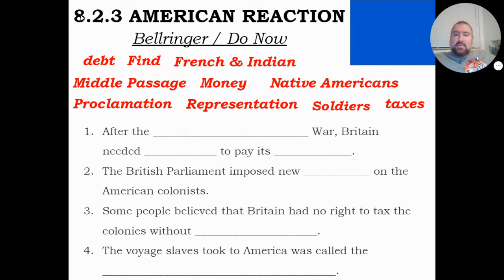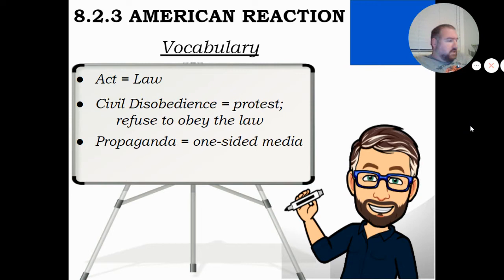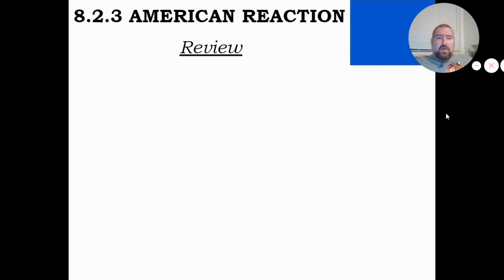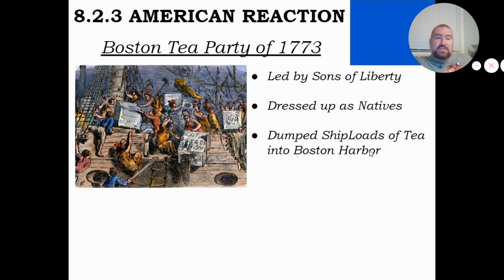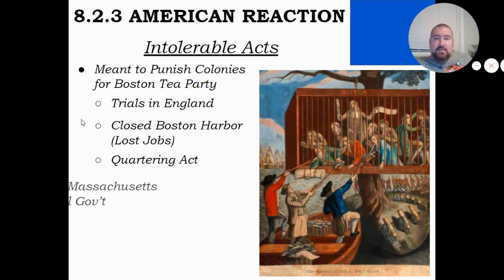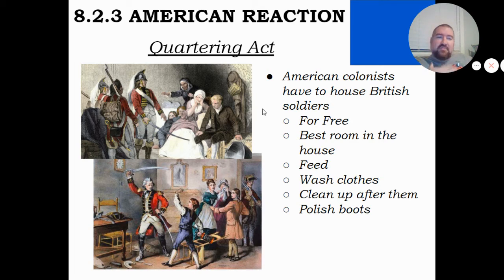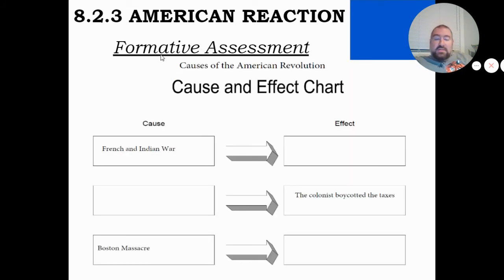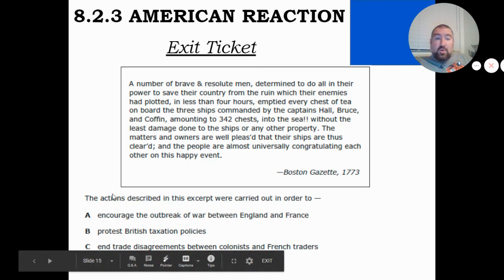8 2 3 American Reaction Presentation Google Slides 1